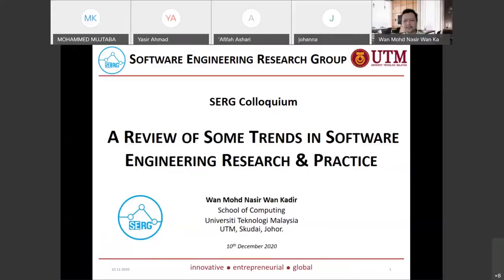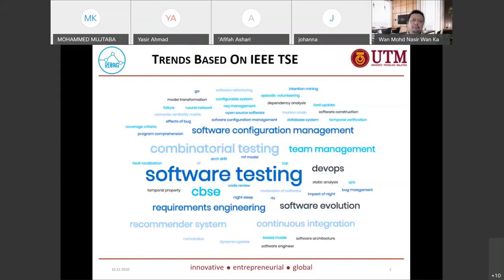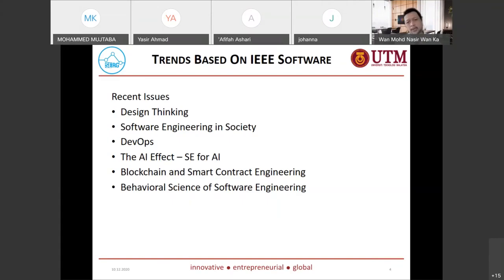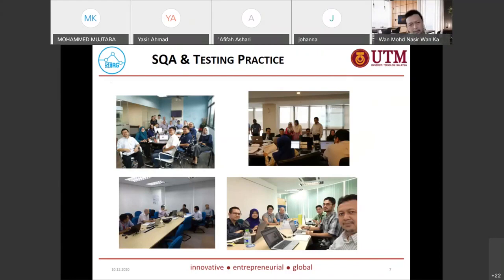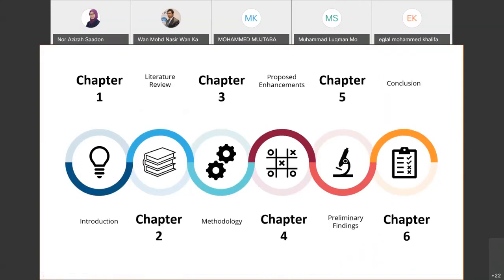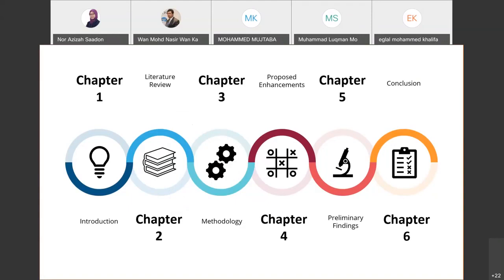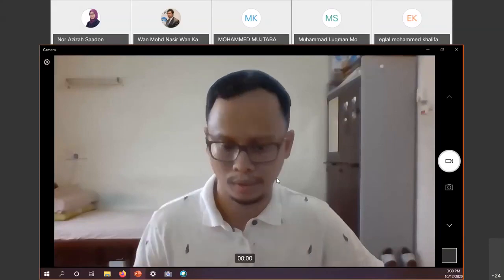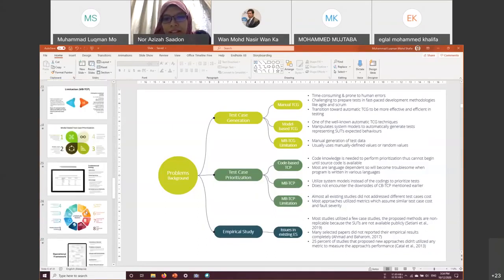A Review of Some Trends in SE Research & Practice Sharing with Progress Presentation (SERGC01)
10th December 2020

00:00​ - Sharing Session
Presenter: Prof Dr Wan Mohd Nasir Wan Kadir
Topic: A Review of Some Trends in Software Engineering Research & Practice

15:55​ - Research Progress
Presenter: Muhammmad Luqman bin Mohd Shafie
Topic: Model-based Test Case Generation and Prioritization Using Combinatorial Testing and Cost-Cognizant Approach